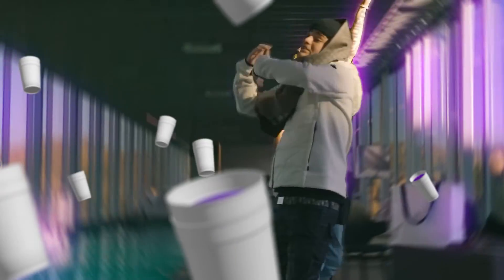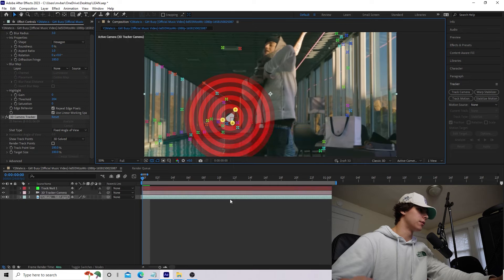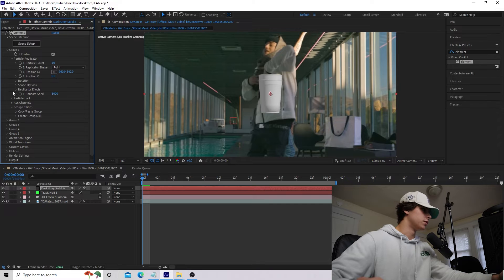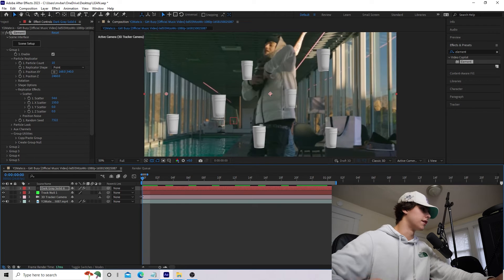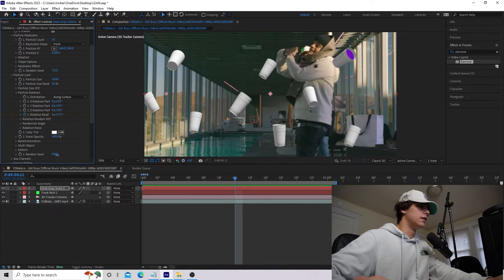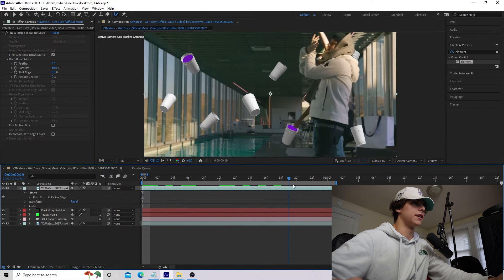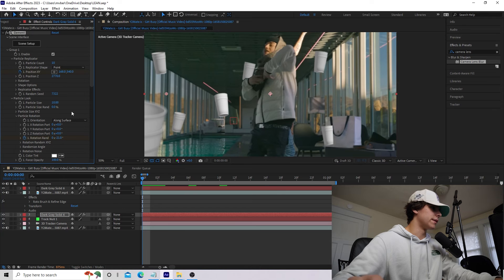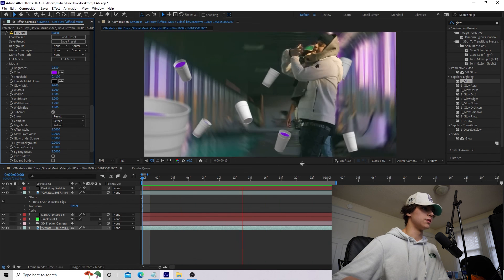3D FLOATING OBJECTS EFFECT - YEAT Floating Lean Tutorial [After Effects]